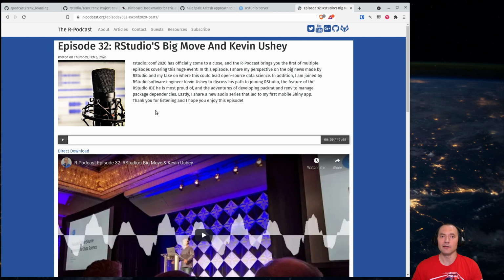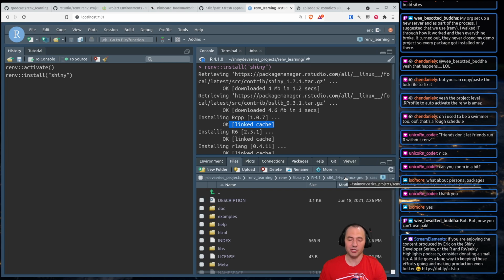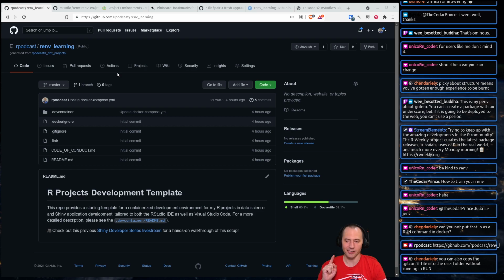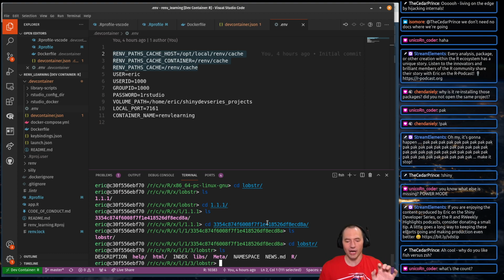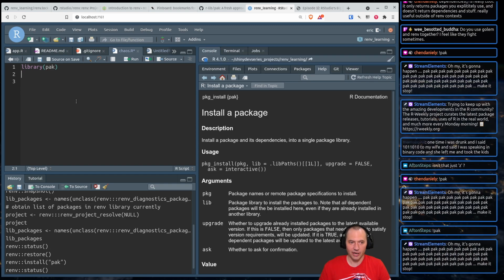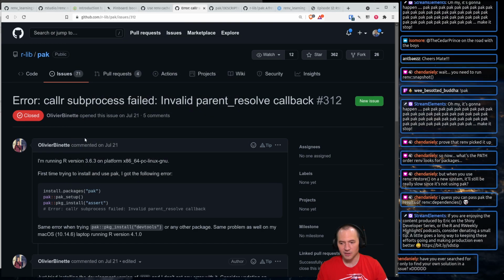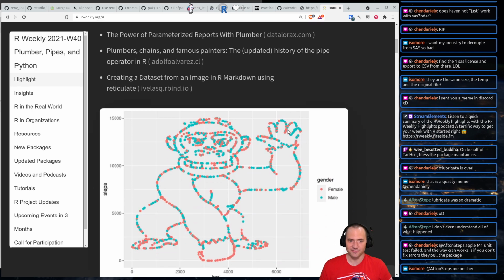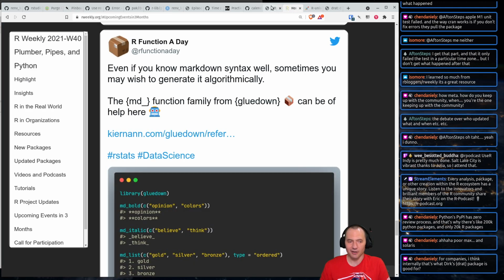Taking control of your packages with {renv}, plus a dash of {pak} too!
Imagine putting in a lot of time and effort to complete a sophisticated data analysis or build a production Shiny application, and everything is working well. But once R is upgraded, and new versions of packages come down the pipe, everything comes crashing down. How can you ensure that the packages you depend on for your project stay on the same version for the life of a project? That is exactly what the {renv} package, authored by RStudio software engineer Kevin Ushey, solves for you! In this session, I share my practical advice on bootstrapping a new project with renv support, how you can leverage the cache for blazing fast package installs, and I even leverage the very popular {pak} inside of an {renv} project after a few tweaks. Plus we end with a little story time with Eric on some recent events in my work and the R community.

Episode Timestamps

00:02:00 Welcome

00:08:39 Introducing renv
00:15:49 Launching renv with RStudio
00:19:30 Installing packages in renv projects
00:23:00 Describing the renv cache
00:26:37 Registering packages for snapshots
00:37:44 Version control
00:43:30 VS-code with renv configuration
00:55:00 Customizing cache location
01:12:08 Ignoring files for renv dependency discovering
01:14:07 Installing tidymodels via pak
01:22:30 Fixing a few errors
01:24:14 pak works in renv!
01:32:18 more shinycal investigations
01:40:01 Story time with Eric
02:05:53 Wrapping up